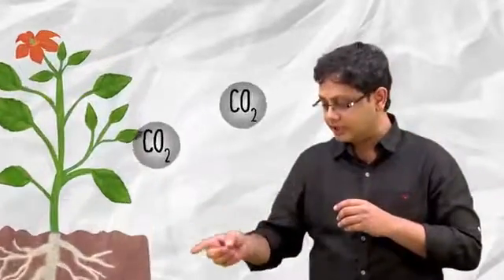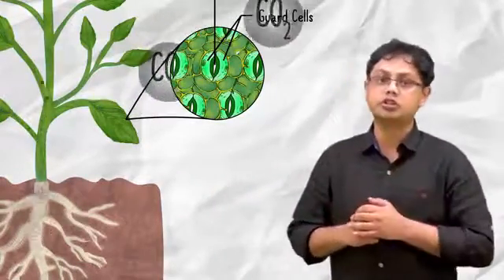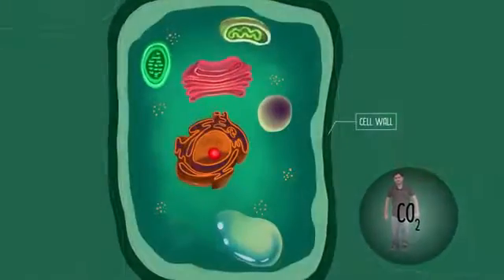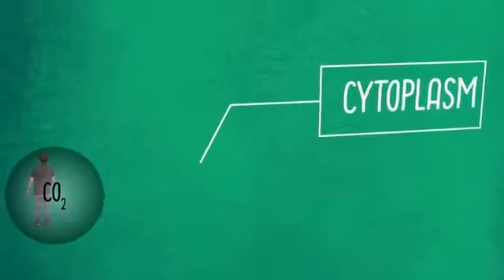Class 7 Photosynthesis clarification by dilita.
The plant absorbs carbon dioxide from the air through this leaves.